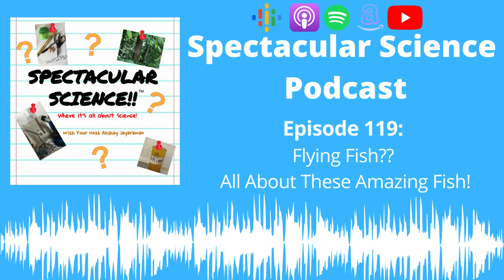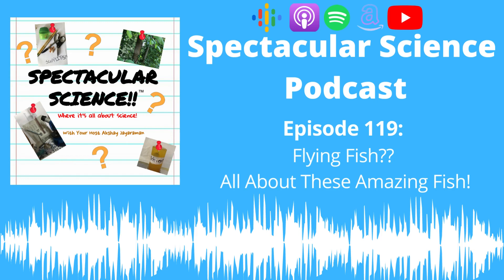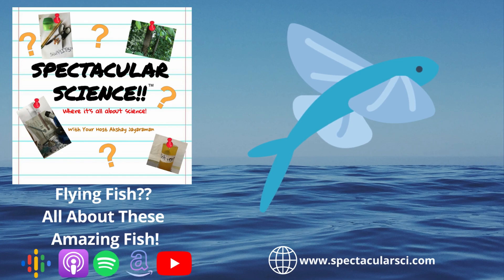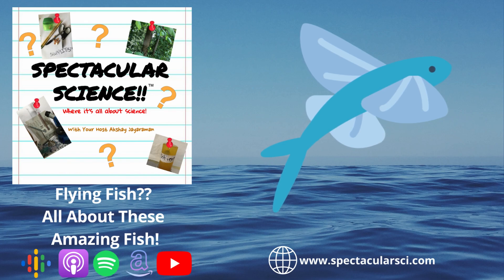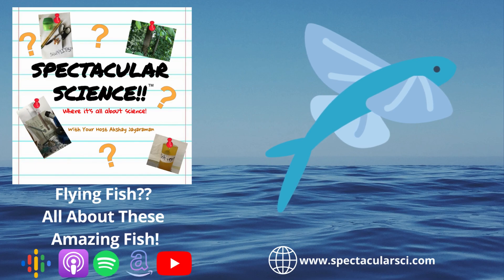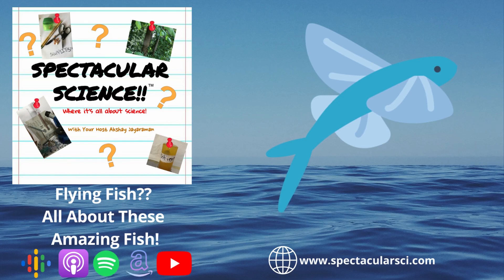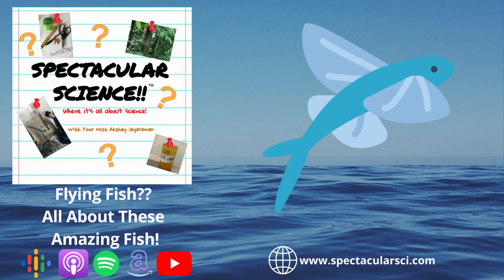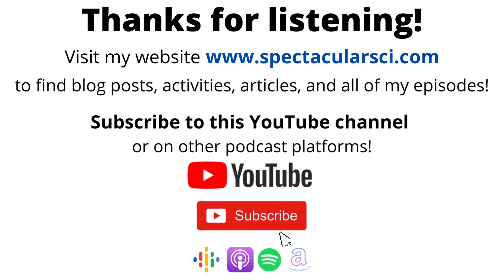Flying Fish?? All About These Amazing Fish! - Spectacular Science Ep. 120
It’s a bird! It’s a plane! No, it’s a flying fish! A fish that flies may seem like an animal out of a story, but they are actually a group of fish! Flying fish are amazing creatures. How are they able to fly or glide over the water and why do they do this? In this episode, Akshay takes a deep dive into the ocean to find out how flying fish are able to what other fish can’t do!

Here is an article! It is called “What Are Flying Fish?”

Here is an activity! It is called “Glide Like A Flying Fish”.